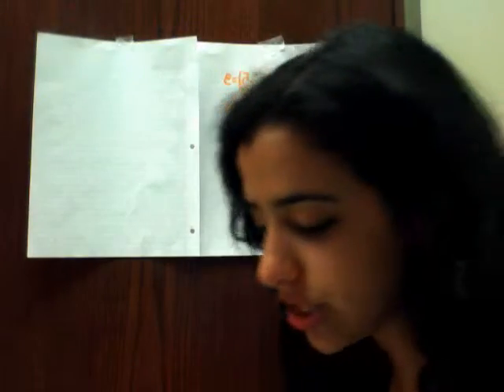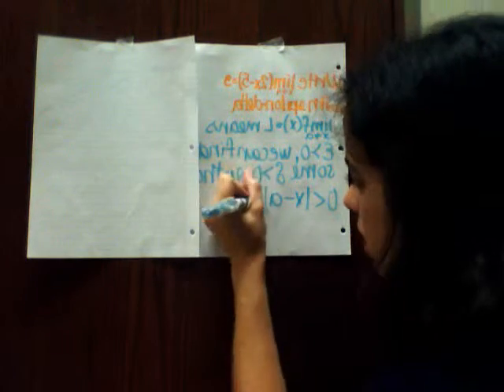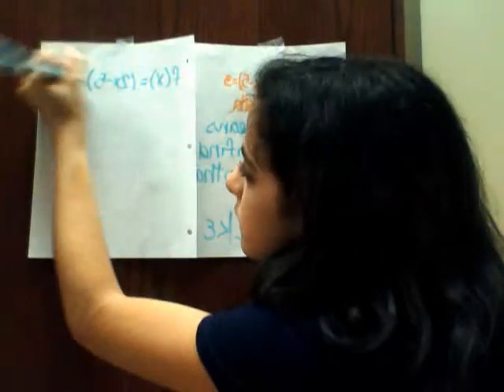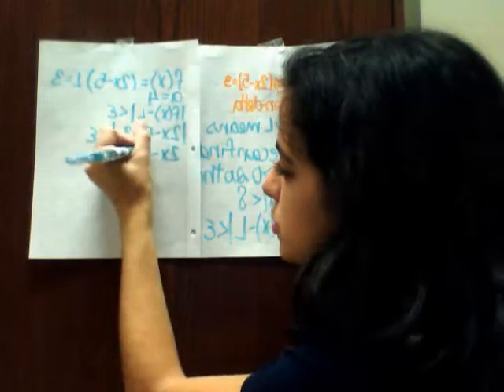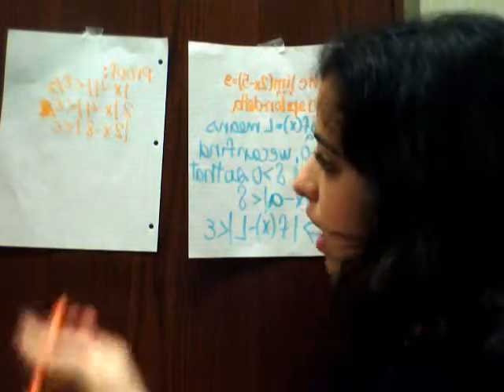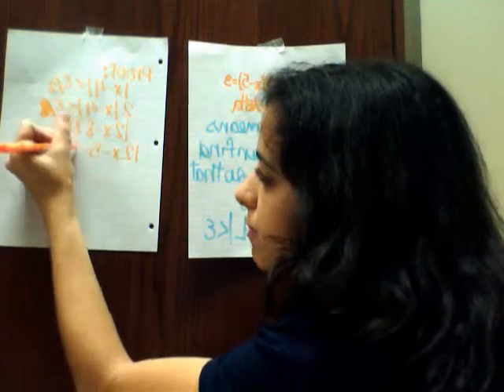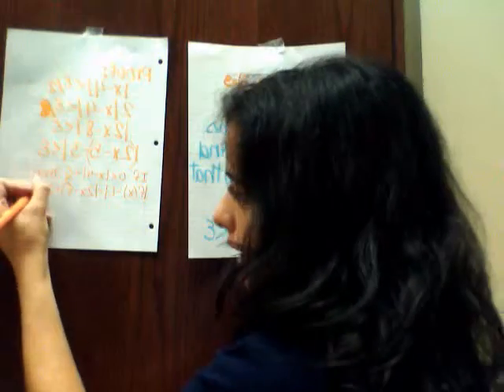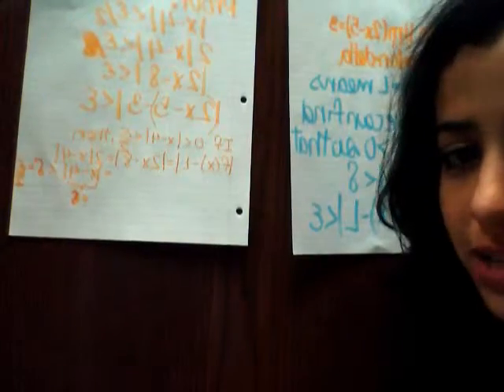Challenge 2014 - Math 1000 - Video Assignment 1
Camila Pagán Challenge 2014 participant. Excuse my voice!